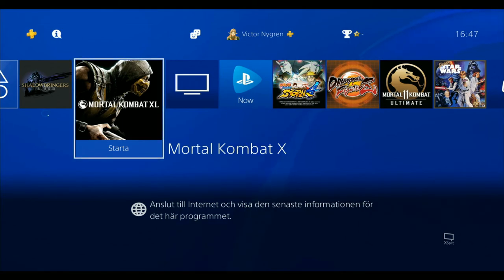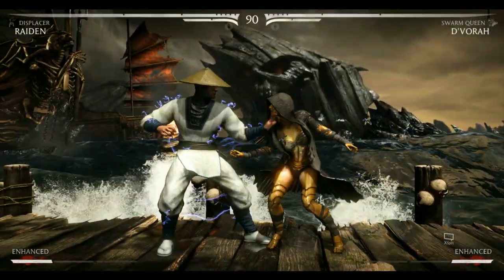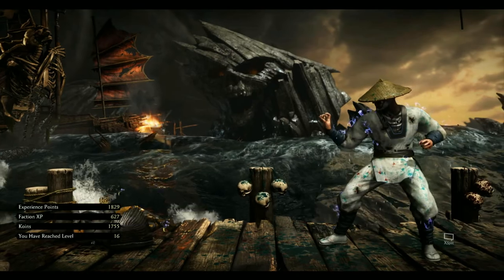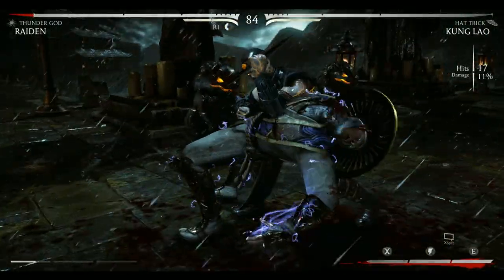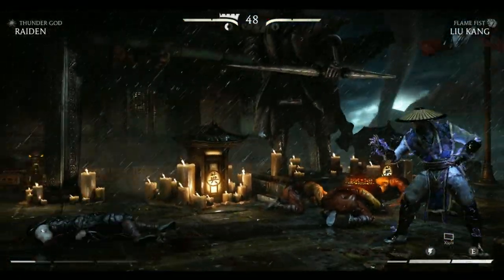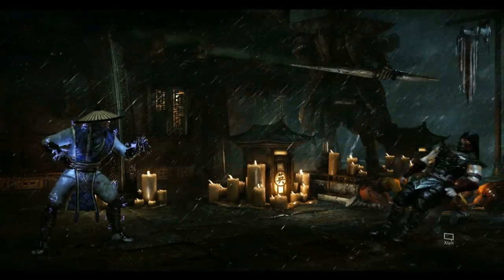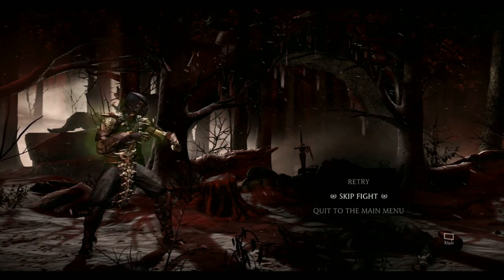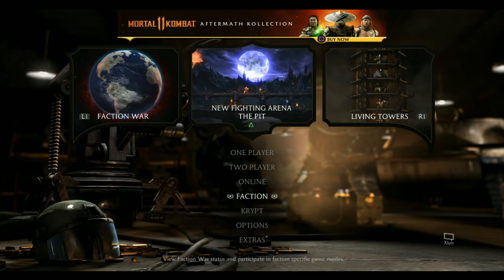MORTAL KOMBAT XL - STORY MODE: Raiden Playtest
I'm trying out Mortal Kombat X/XL on my computer, connecting it through an external device named Aver Live Gamer Portable, I've connected this device to the PS4 as well as to the TV and to the computer - then I'm using a bought and paid for program on my Windows 7 PC named XSplit to stream the game through the device - and finally I'm using a recent version of Bandicam to record while streaming the game - and the new version of Bandicam is much better than the old and allows me to connect externat devices, XSplit and such to it.

This is just a trial.

I've played this game before on my channel in the live streaming mode of the Youtube Channel - but my live streams hardly get any views so this is much better and I can finally play it without being live.

This means more console games will be played going forward.

Also, I have a bunch of PC, PS2, PSP, PS3 and PS4 games that I want to play.

The new Bandicam also allows me to record single videos that can be uploaded without the need to process them in movie-programs like Filmora or movie maker.

In the past a 3 hour video would need to be processed for 6 hours.. Now I can just upload directly to Youtube without needing to wait which is wonderful.

The reason I did get a new Bandicam-tool recently is because Nvidia ShadowPlay Recorder do not work anymore after a forced update. While the program couldn't update on Win 7 the recording feature stoped working.